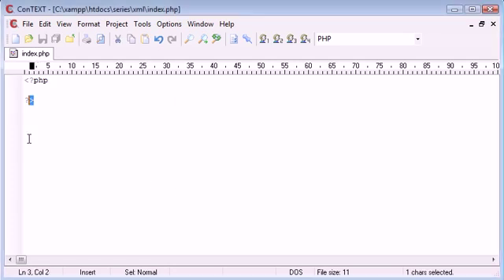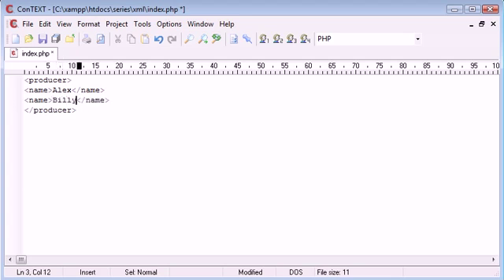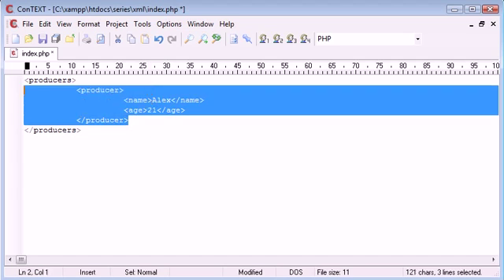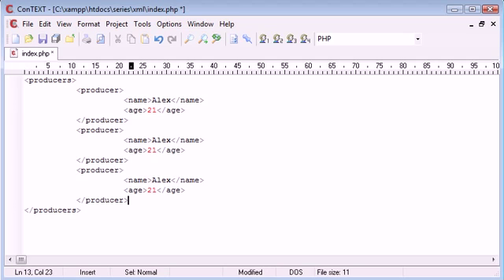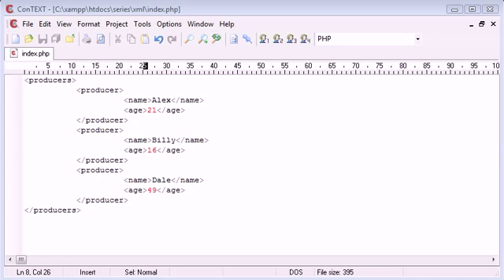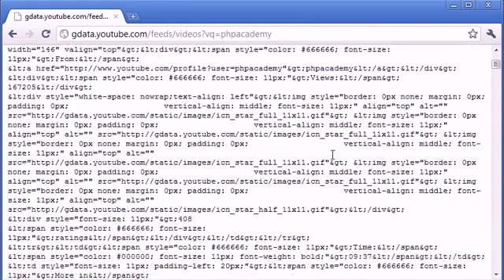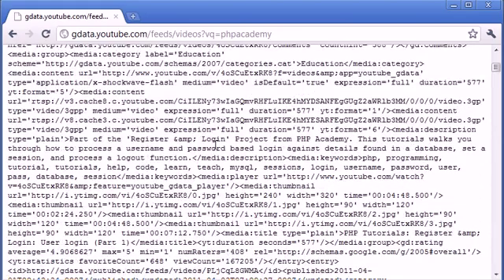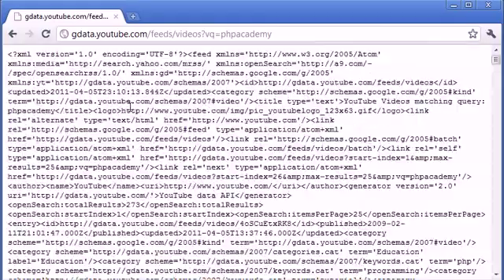Beginner PHP Tutorial 104 An Introduction to XML ‏